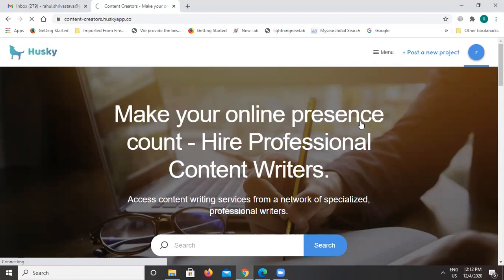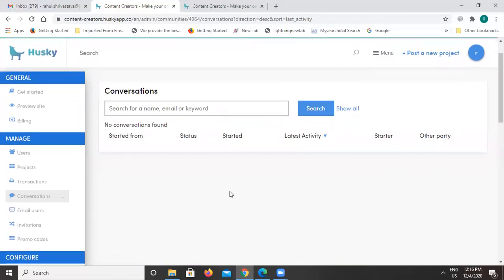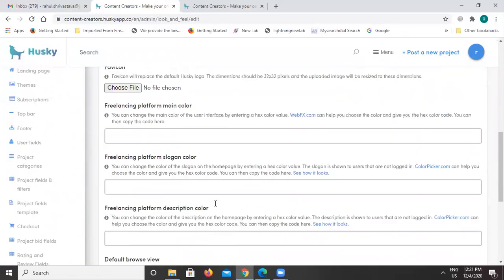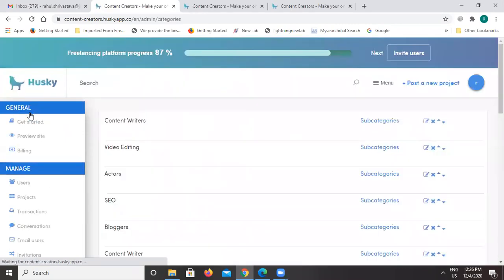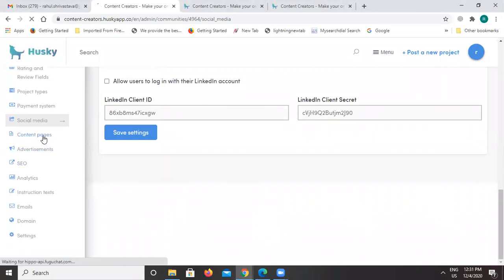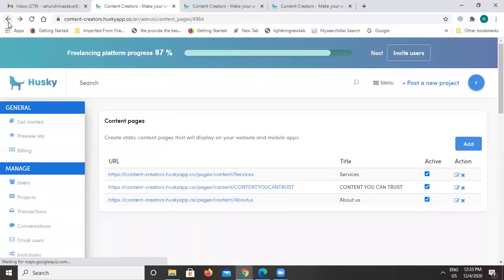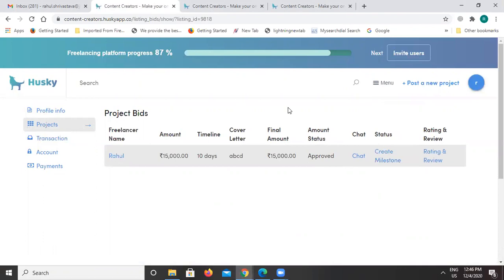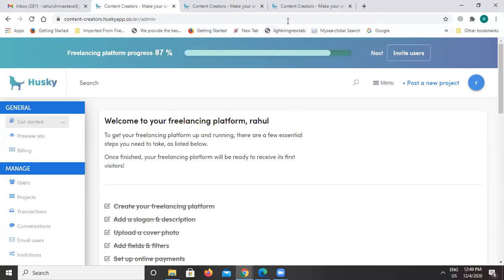Complete Walkthrough- Husky